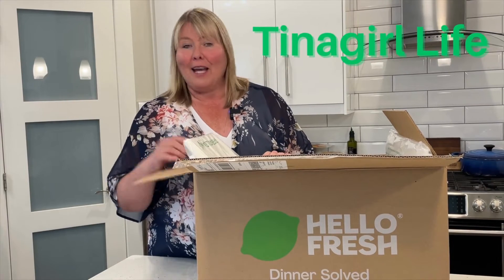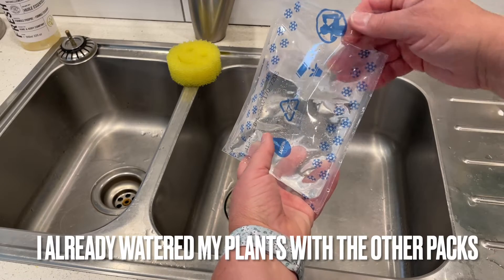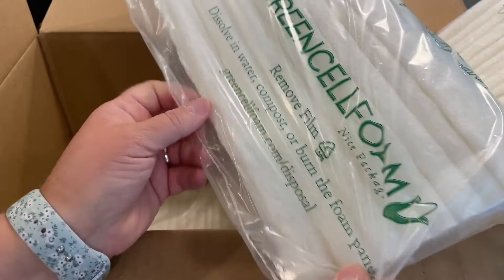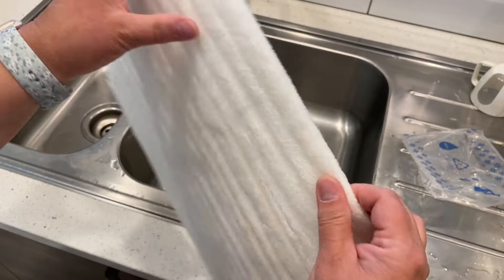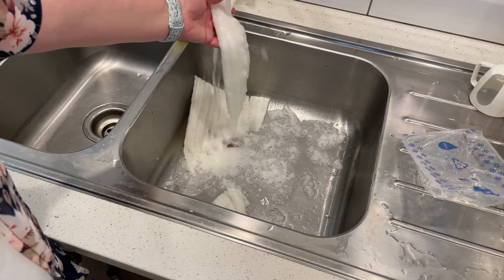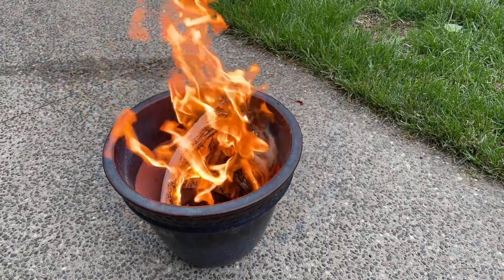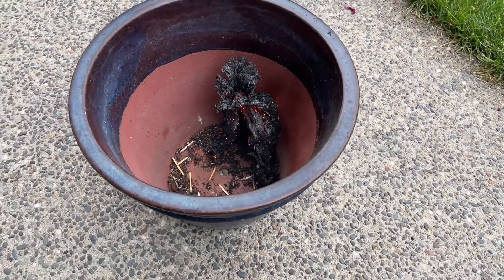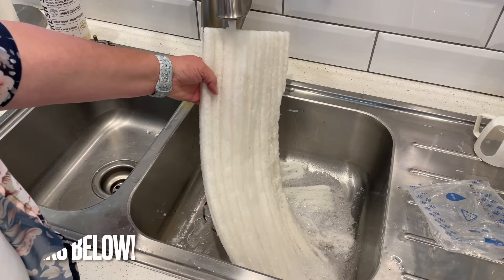Hello Fresh uses Green Cell Foam Packaging, What is it?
In this episode, we shine a spotlight on Green Cell Foam packaging, a revolutionary material used by Hello Fresh to transform the way we package and deliver our meals.
     Green Cell Foam is a plant-based and compostable alternative to traditional packaging materials like Styrofoam, polystyrene, and plastic. It is made from non-GMO cornstarch, making it renewable, biodegradable, and free from harmful chemicals.
Together, let's create a better tomorrow with Green Cell Foam packaging!